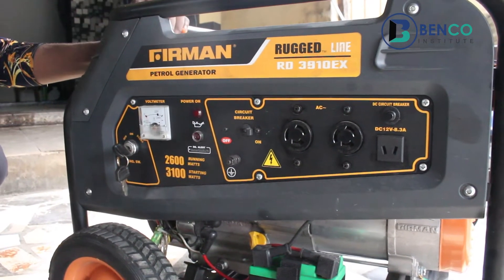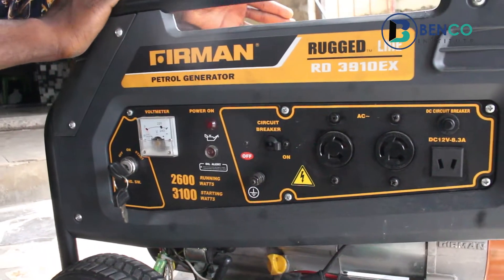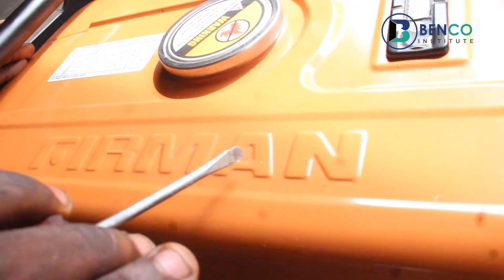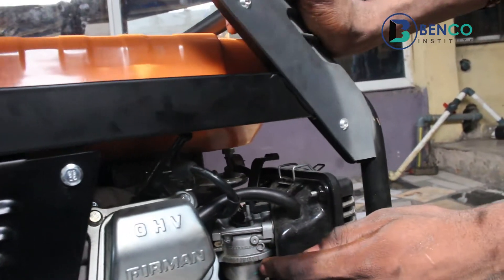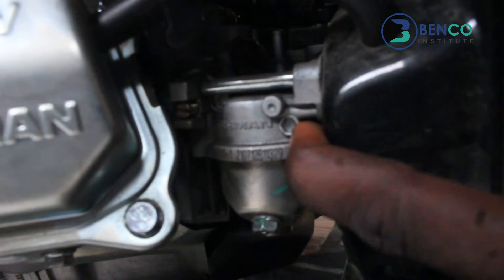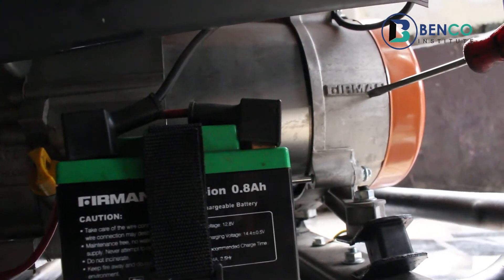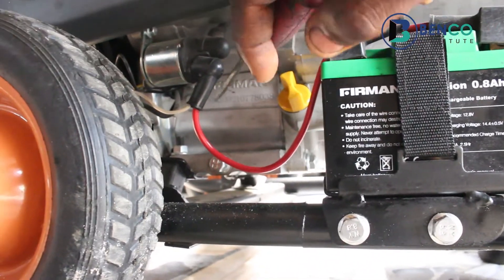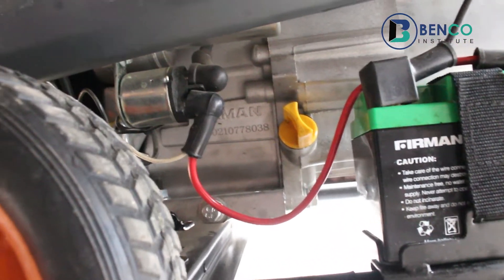6 ways to know a genuine Sumec firman generator. sumec Generator small engine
In this easy to follow video tutorial I show you how to differentiate a genuine sumec fireman generator from the fake

Easy to follow and thorough step by step tutorials do it yourself (DIY) to help you with your generators when they are faulty.